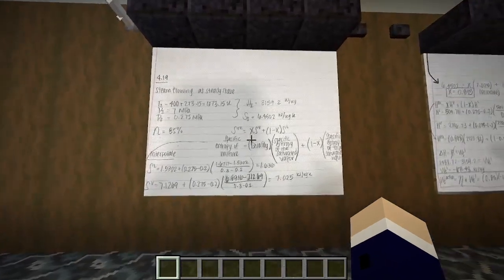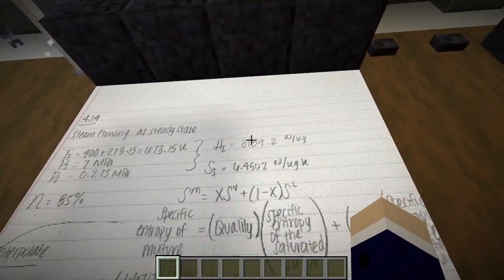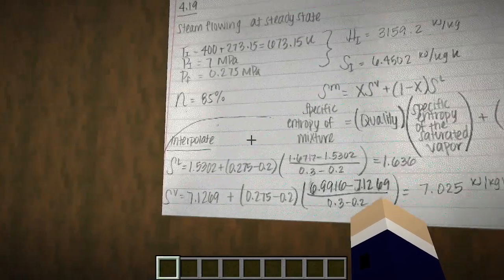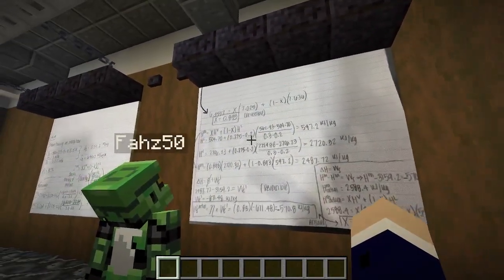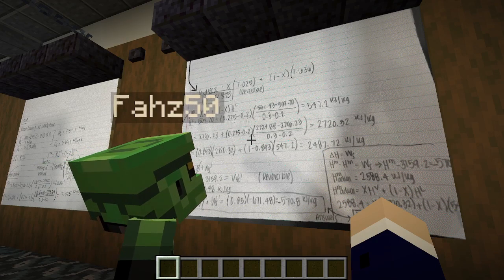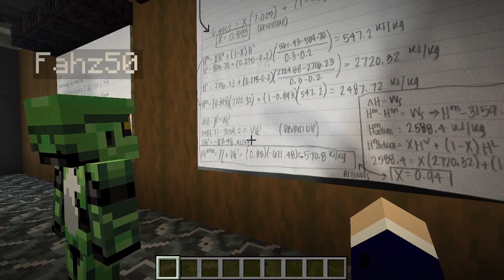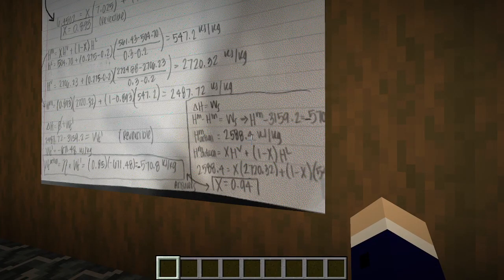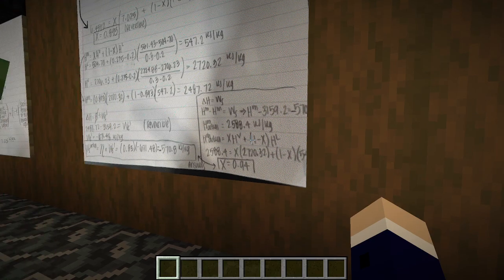Thermodynamic homework in Minecraft! Ep1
Me and my friend do one of our thermo problems in out Minecraft classroom

Steam flowing at steady state enters a turbine at 400C and 7 MPa. The exit is at 0.275 MPa.
The turbine is 85% efficient. What is the quality of the exiting stream? How much work is
generated per kg of steam?